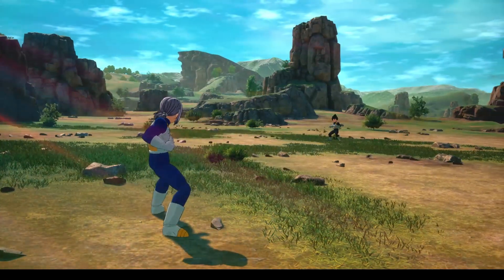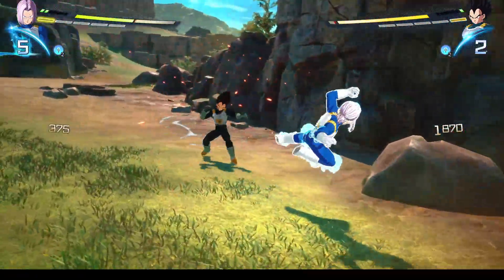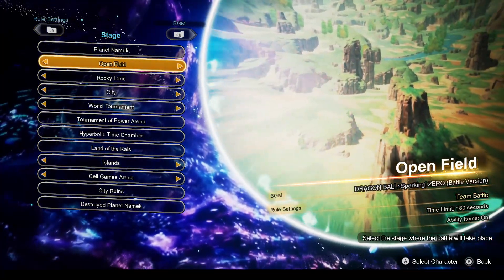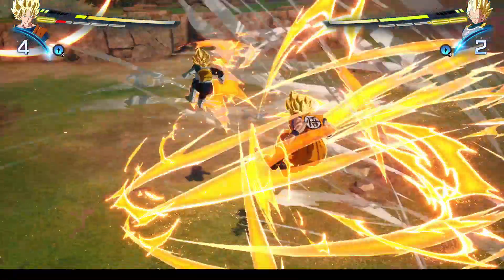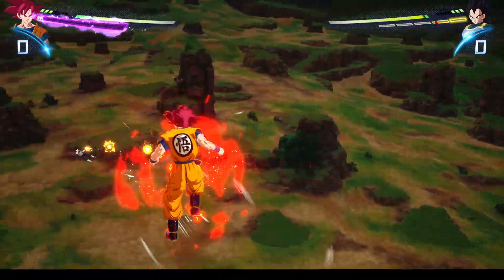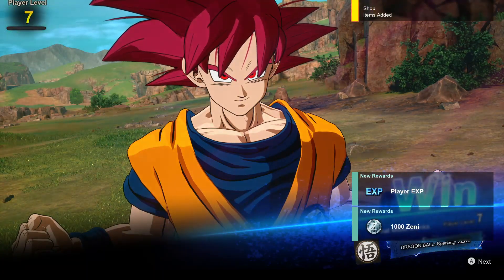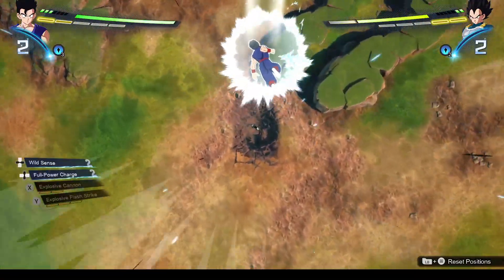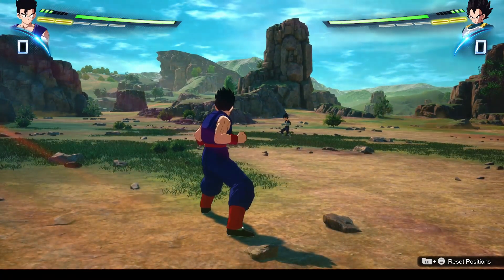Getting Alittle Better At Sparking Zero's Weird Control Scheme.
I do wish we could make custom controls, Sparking Zero just doesn't feel familiar to me.